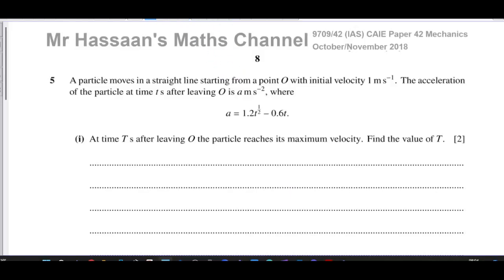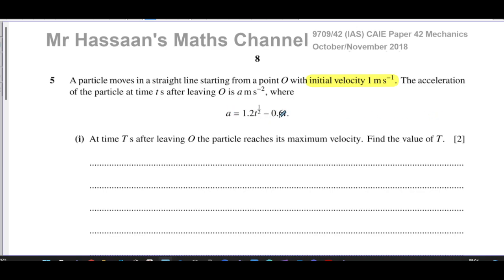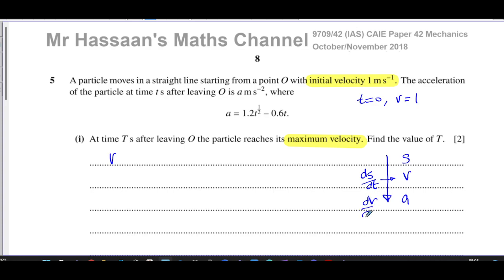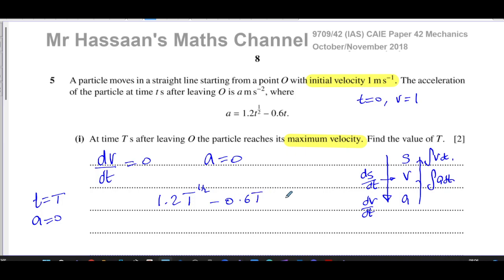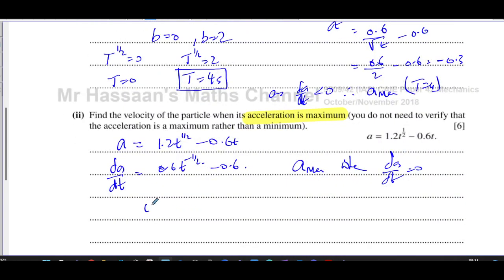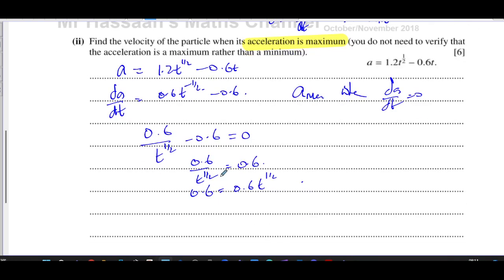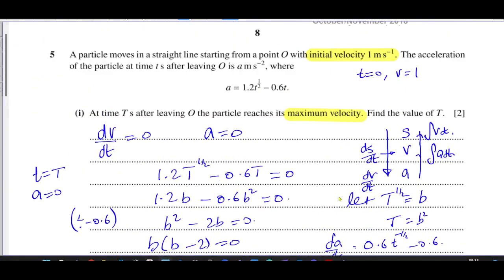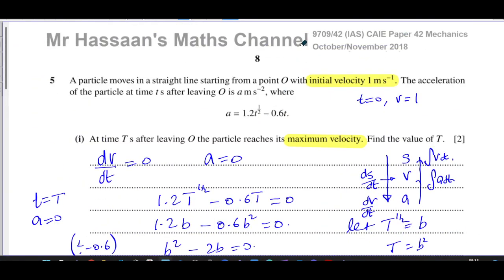CAIE, 9709/42/O/N/18 Mechanics, November 2018, Paper 42, Q5, Variable Acceleration